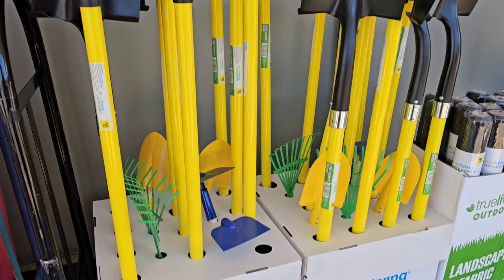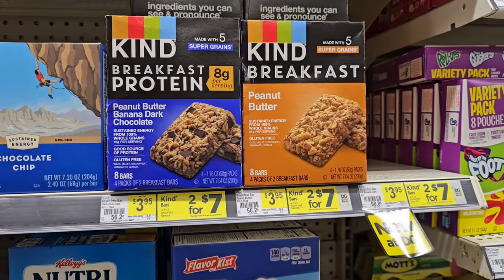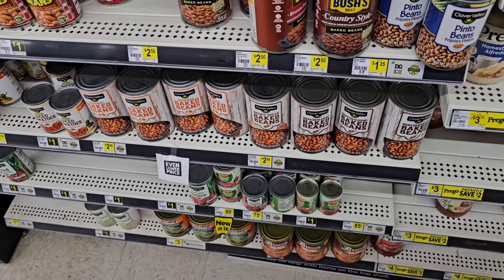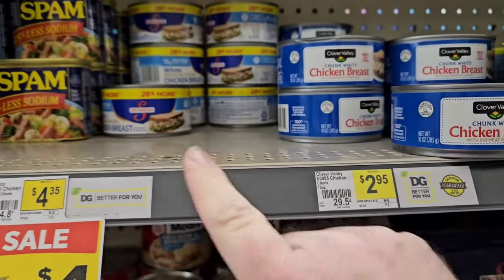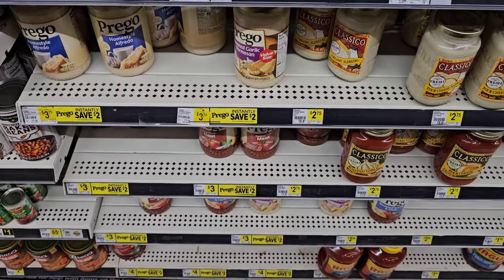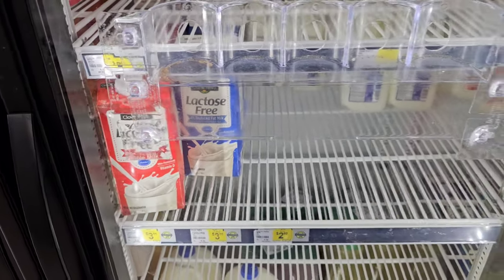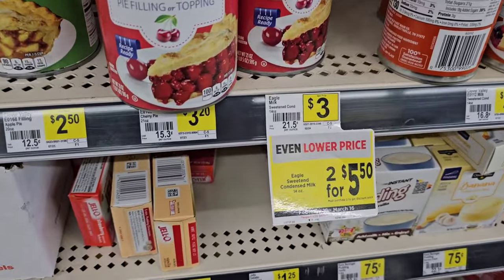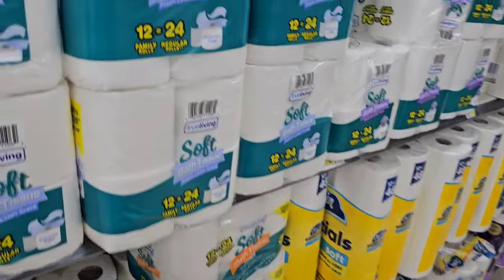Shopping At DOLLAR GENERAL For CHEAP Food Items!!! - Grocery Shopping 2024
In today's vlog, we are at Dollar General and are searching around for some cheaper grocery options.  With prices on food at an all-time high, we are trying to find options that are more budget friendly!